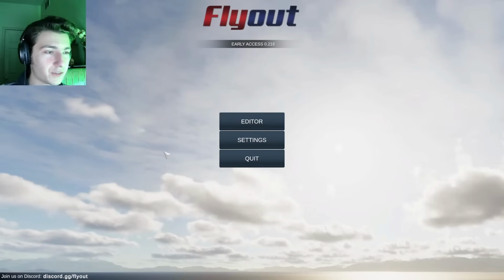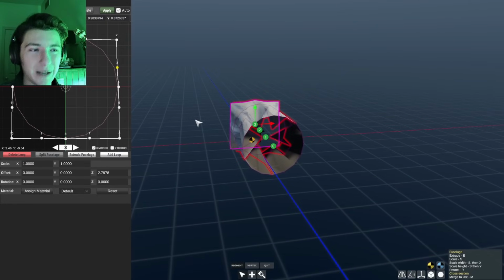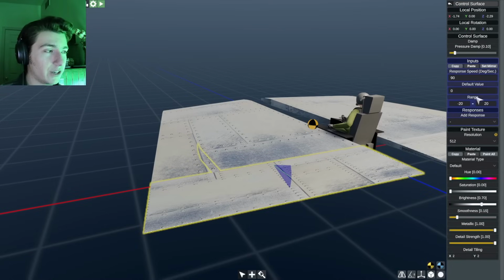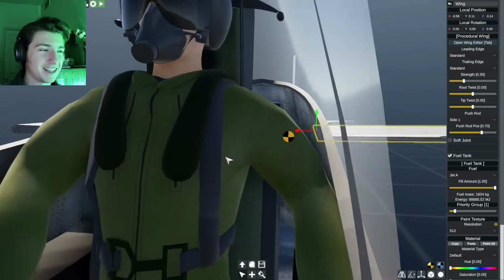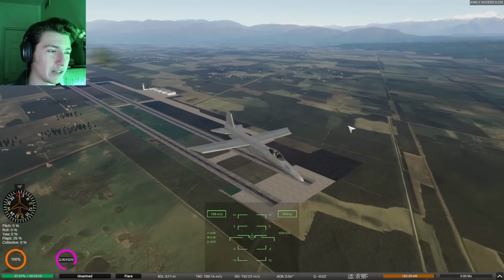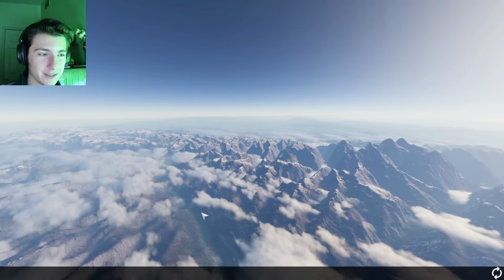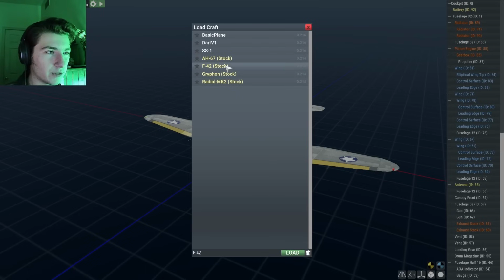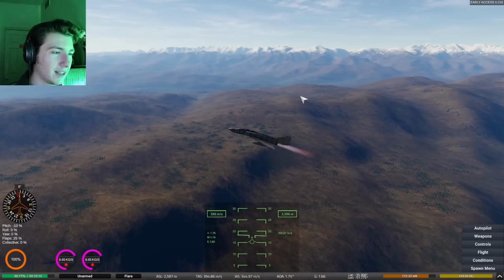FLYOUT: The Aviation Game We've Been Waiting For!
Flyout is the latest and greatest aviation/aerospace game, and we're going to have a ton of fun with it!

Mark LaFentres